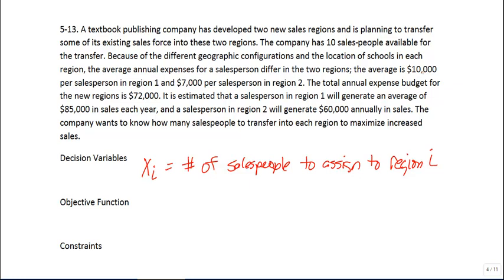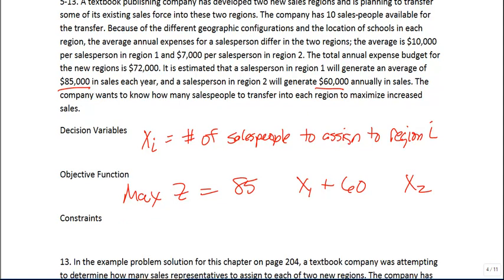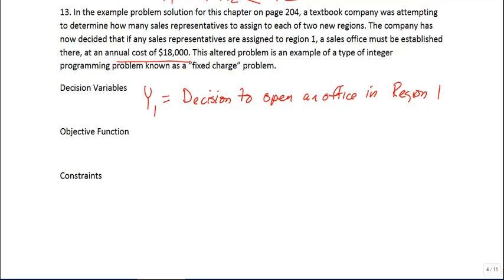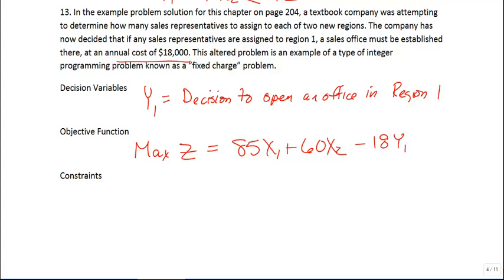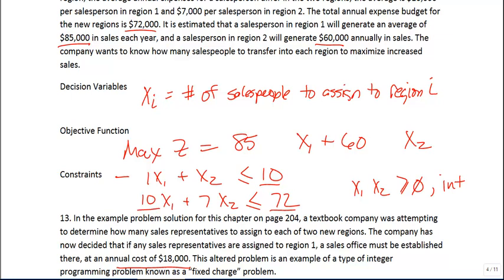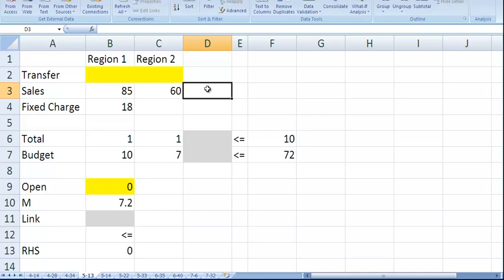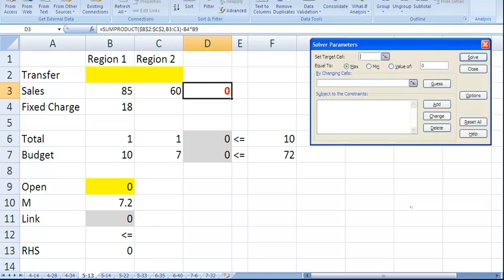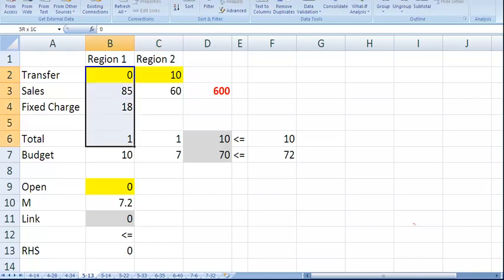Taylor 5-13.mp4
Product Mix with Fixed Charge